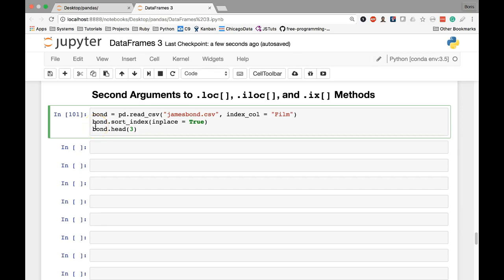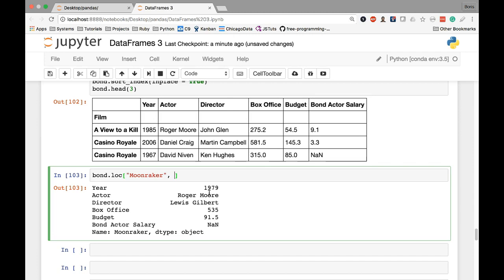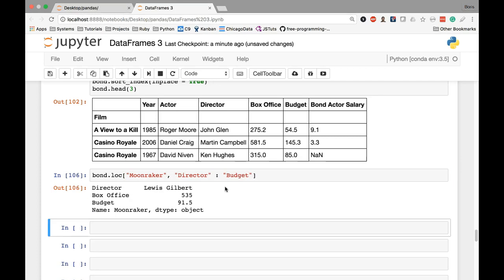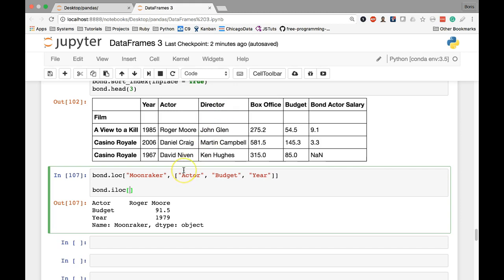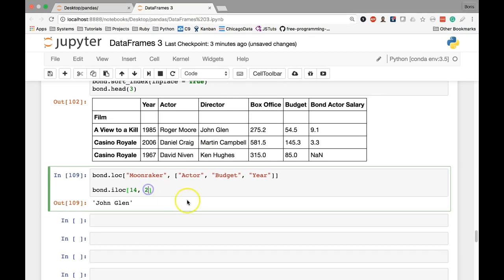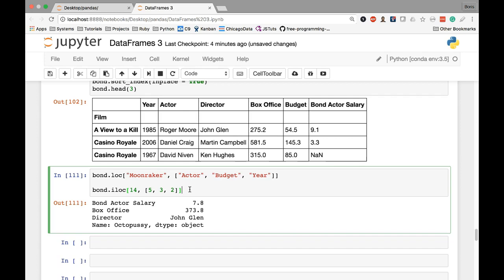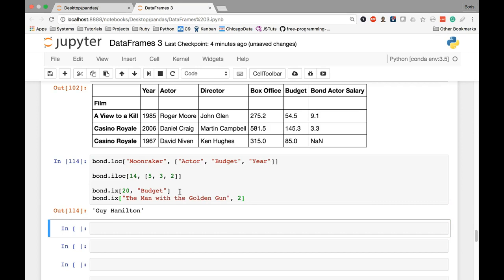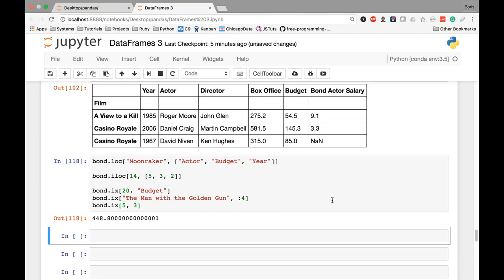6 DataFrames III Second Arguments to loc, iloc, and ix Methods